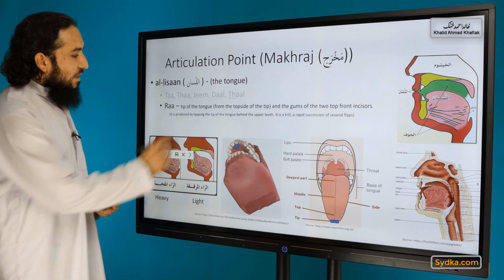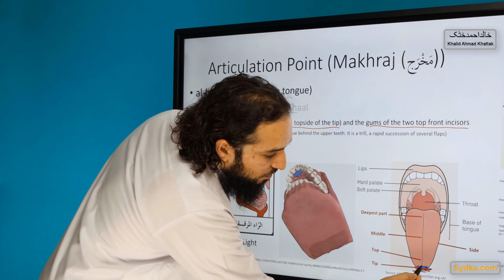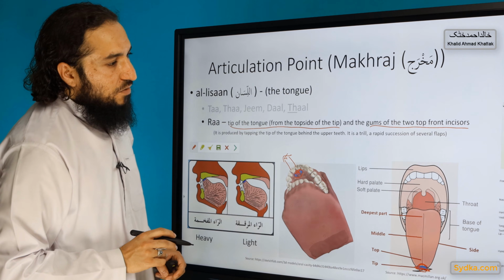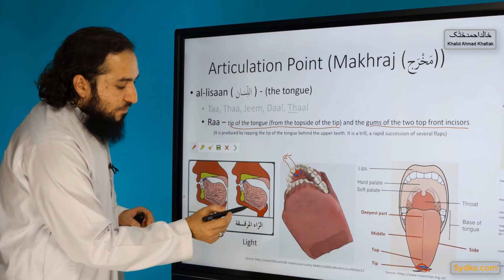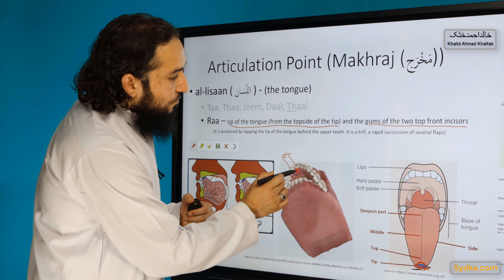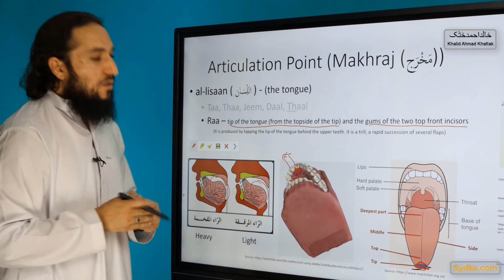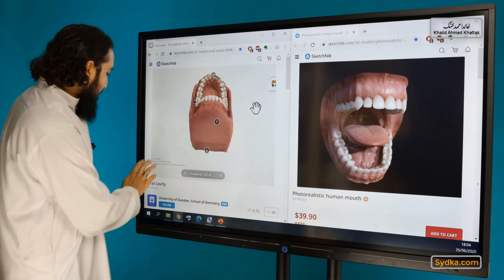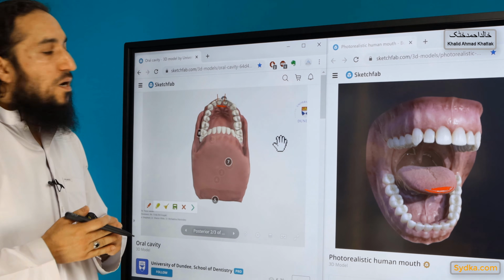Articulation Point (Makhraj) of Raa ( ر ) | Lesson 10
🎙️ Unlock the Secrets of Arabic Pronunciation!
Have you ever wondered where each Arabic letter actually comes from when recited? In this enlightening course, we explore the 17 articulation points (Makharij al-Huruf) used in proper Qur’anic recitation. Whether you're a beginner in Tajweed, a Qur’an student, or simply passionate about Arabic phonetics, this video is your go-to guide to master the true origin of each Arabic sound.

Where Do Arabic Letters Come From? | Discover the 17 Makharij of Qur'anic Recitation

🧠 What Are Makharij? (Articulation Points Explained)
"Makharij" (مخارج) is the plural of "Makhraj," meaning "exit" or "place of articulation." It refers to the precise location in the mouth, throat, or nasal passage where each Arabic letter originates. Understanding these points is essential for accurate Qur'anic recitation (Tajweed) and correct pronunciation (phonetics) in Arabic.

The Makharij al-Huruf are divided into:

5 Main Areas (al-Ahyaaz)
17 Specific Articulation Points
Covering 29 Arabic letters

🔍 Main Articulation Zones Covered in This Video
Al-Jawf (Oral Cavity):
Letters: ا، و، ي (Alif, Waw, Yaa – when elongated)
Feature: Originates from the empty space in the mouth and throat.

Al-Halq (Throat):
Letters: ء، ه، ع، ح، غ، خ
Divided into: Upper, middle, and lower throat

Al-Lisaan (Tongue):
Most letters originate here (over 10 articulation points)
Letters: ق، ك، ج، ش، ي، ض، ل، ن، ر، ط، د، ت، ص، ز، س، ظ، ذ، ث

Ash-Shafataan (Lips):
Letters: ف، ب، م، و

Al-Khayshoom (Nasal Cavity):
Sound: Ghunna for ن، م when pronounced with nasalisation

📘 Why It Matters for Tajweed & Qur'an Recitation
🔸 Correctly identifying the Makhraj of each letter is essential in avoiding mistakes that can change meanings in the Qur’an.
🔸 Understanding Makharij improves fluency, clarity, and confidence in reading Arabic, especially for non-native speakers.
🔸 A strong grasp of Makharij is the foundation for learning Sifaat al-Huruf (characteristics of letters), another core concept of Tajweed.

🧾 Bonus Topics You’ll Learn in This Video
✅ Common mistakes made in Arabic pronunciation
✅ Tips for distinguishing similar sounds (e.g. ض vs د, س vs ص)
✅ Connection between Makharij and Arabic calligraphy
✅ Applications in Qur’an, Hadith, and Arabic grammar studies

Students of Qur’anic Arabic & Tajweed
Non-Arabic speakers learning classical or modern Arabic
Teachers of Islamic Studies and Arabic phonetics
Muslims wanting to improve their Salah and Tilawah
Curious learners exploring linguistic roots of Arabic

🌐 About Arabic & Its Global Impact
Arabic is a Semitic language spoken by over 400 million people and is the liturgical language of Islam, preserved for over 1400 years. Mastering pronunciation is not only a linguistic journey—it’s a spiritual and cultural experience that connects you with centuries of tradition and divine revelation.

✨ Fun Facts About Arabic Letters
Arabic has no capital letters but changes shape depending on letter position.
The letter ض (Dad) is unique to Arabic—it’s known as Lughat ad-Daad.
Arabic letters are written right to left, but the Makharij are located from inside to outside—throat to lips!